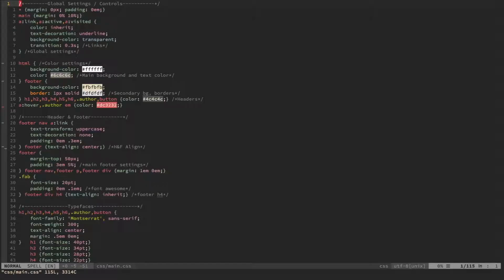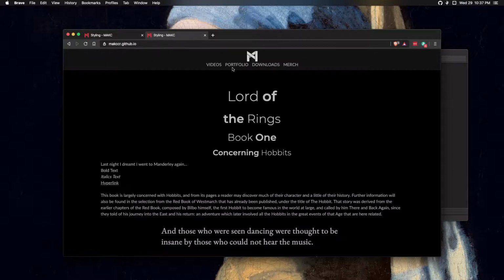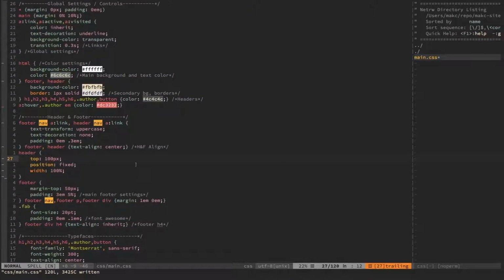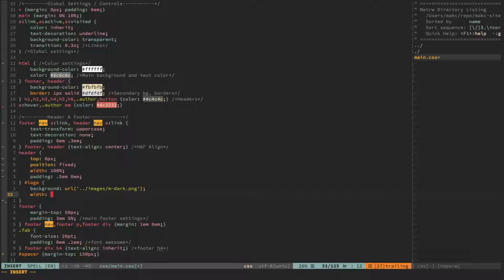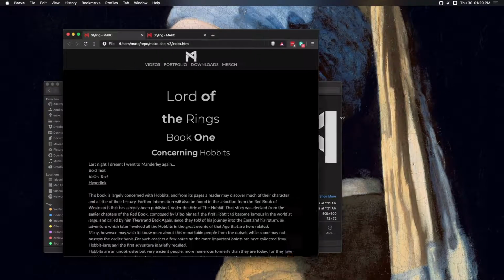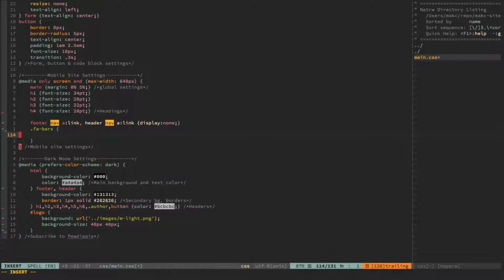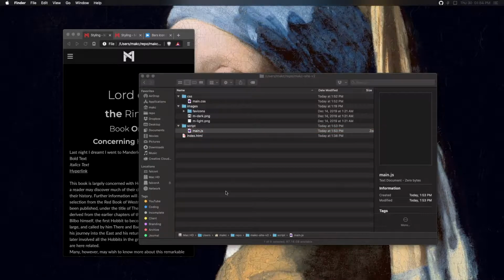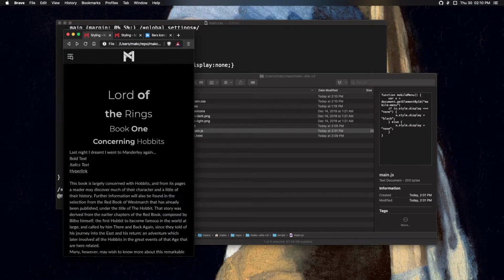Let's Code // 307 // Making a Better Header